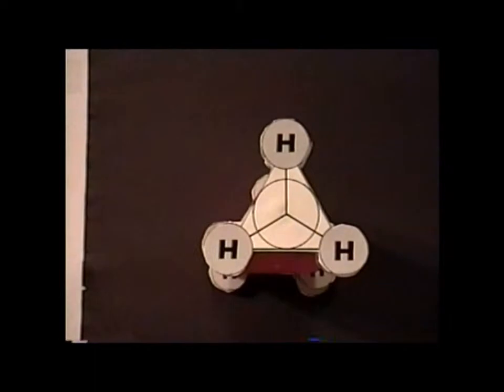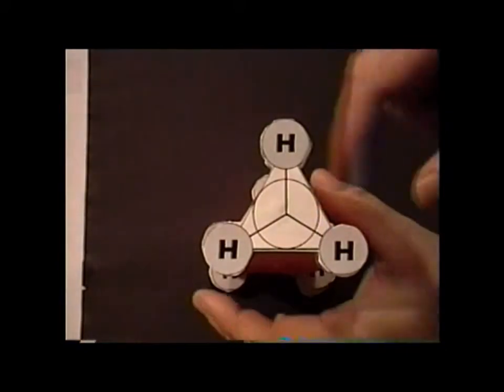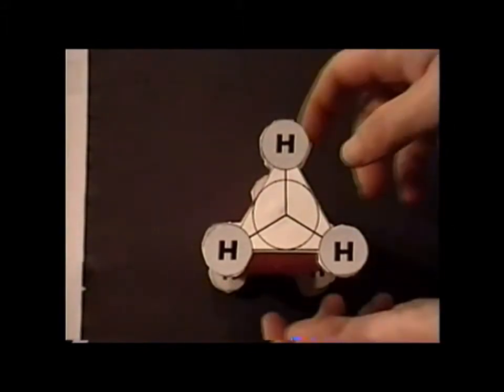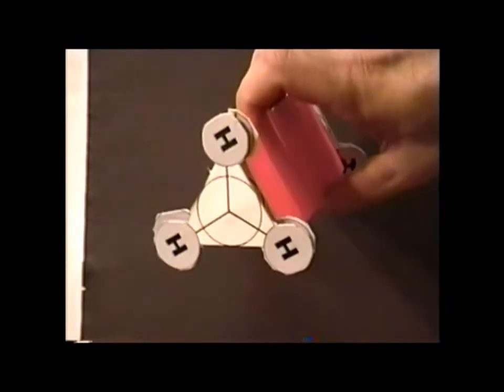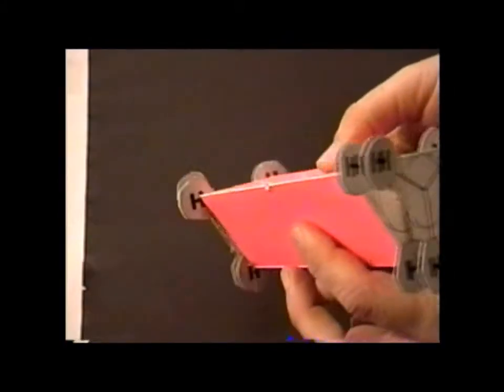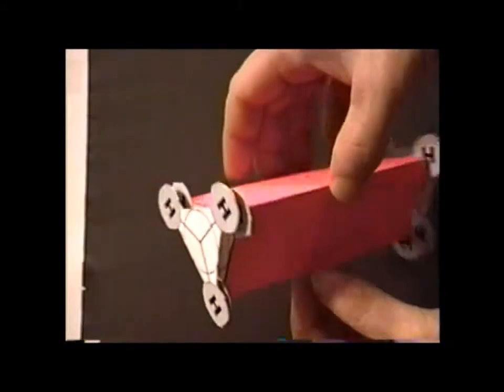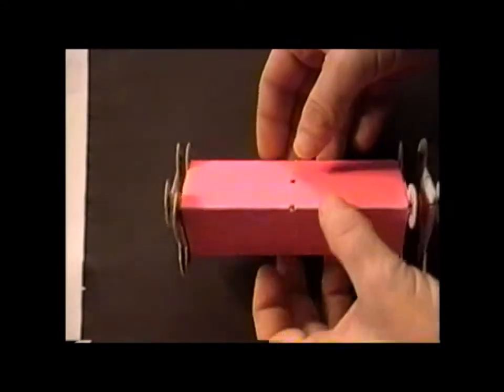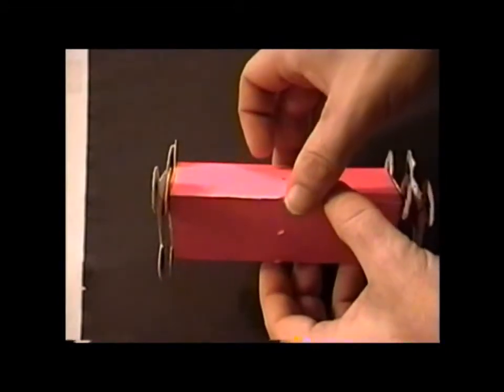Symmetry: episode 111, part 2 (ethane-related structures)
Group theory through paper constructions, Episode 111 - Hello, Newman! A new method for learning to use the Newman projection, a technique for representing conformers of alkyl chains, particularly substituted ethanes.